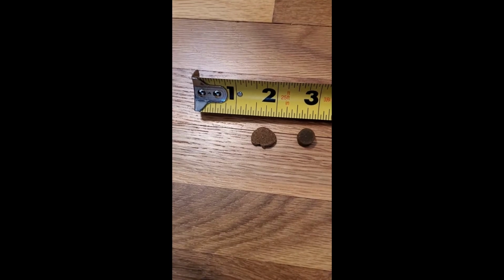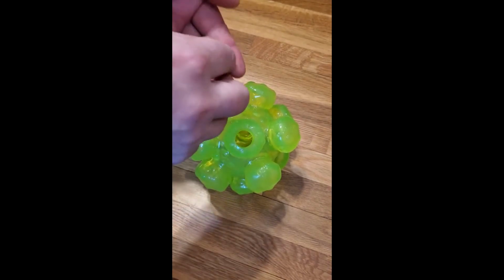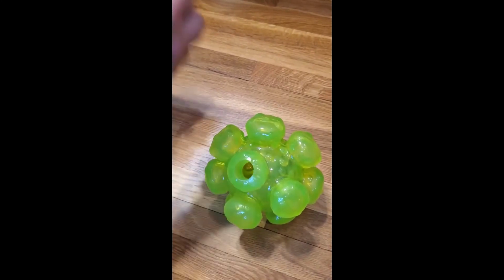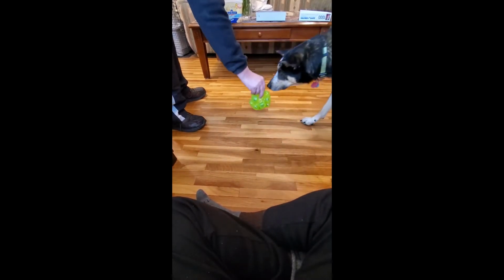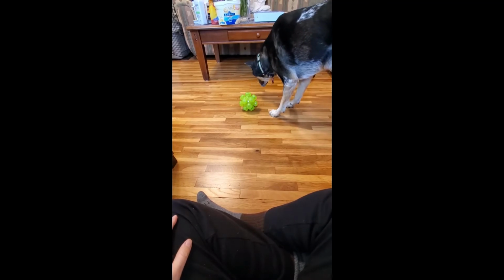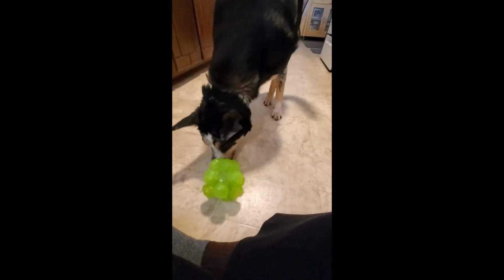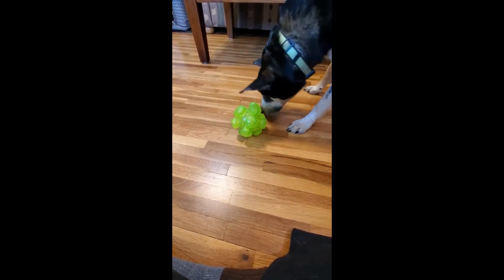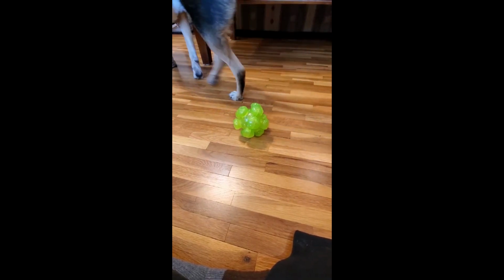Dog Toy Review: Top Paw Pawzzlers Kibble Ball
Cody the Cattle Dog and his owners review this toy. See Cody use it for the first time.